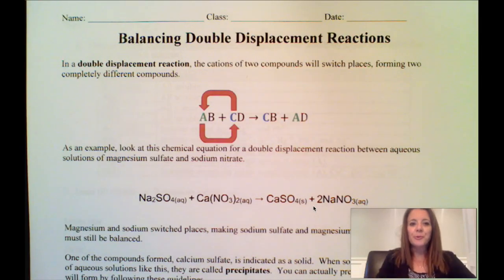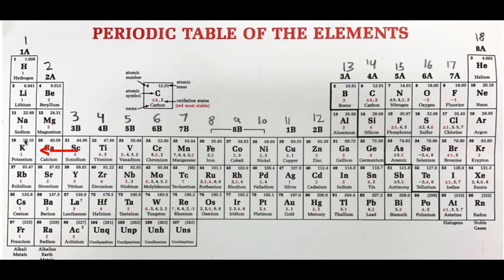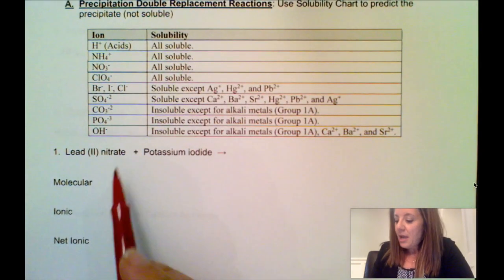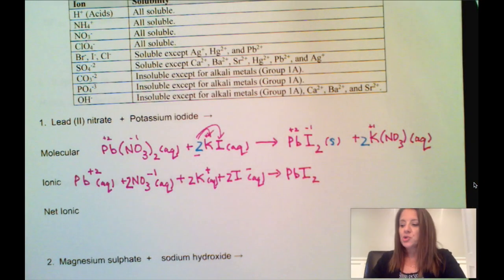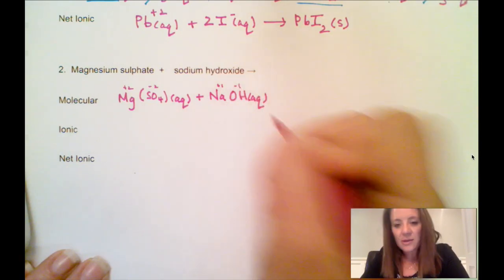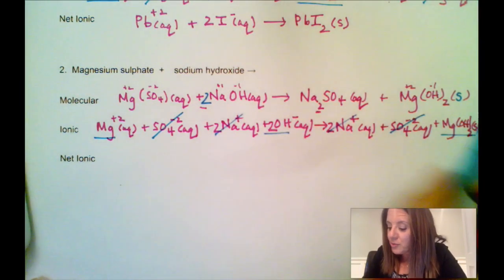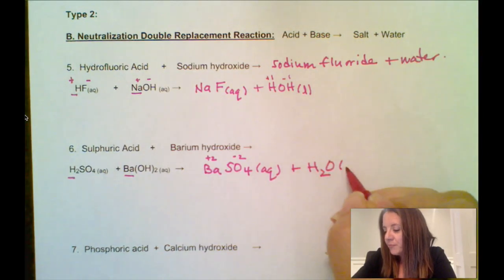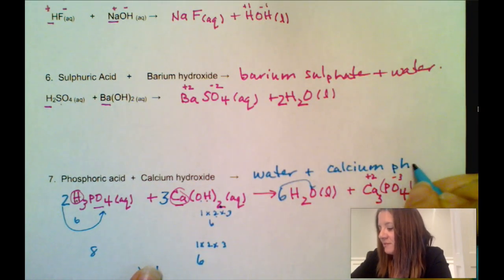Double Displacement Lesson Video